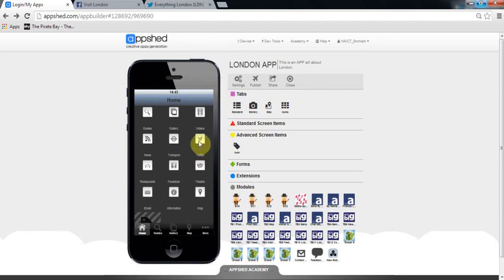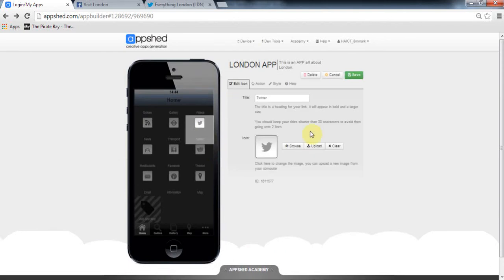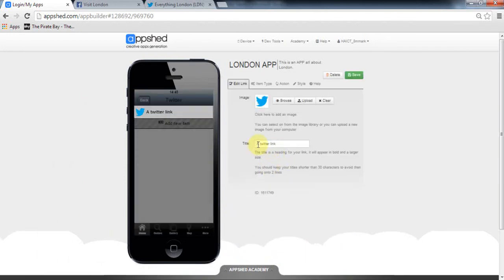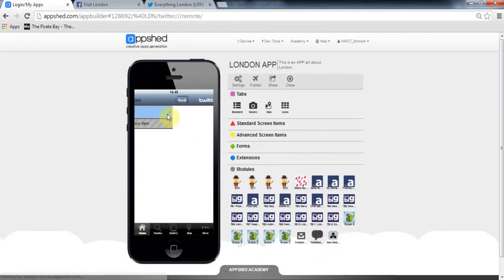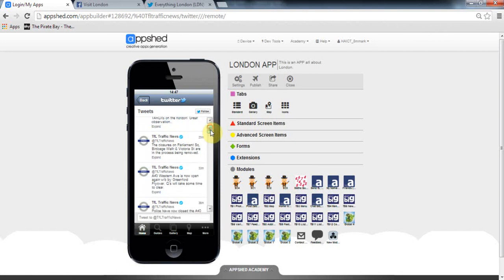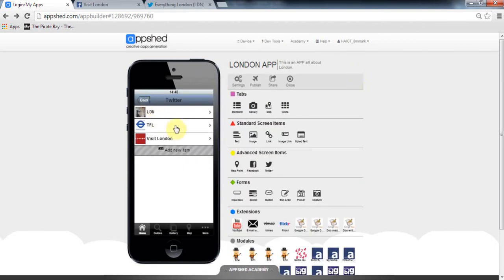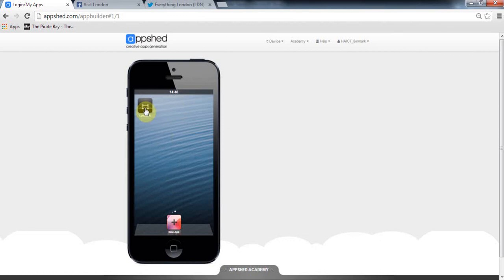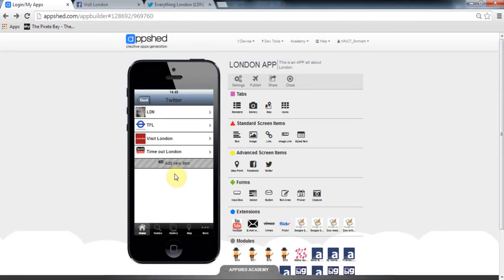Video 5 Twitter